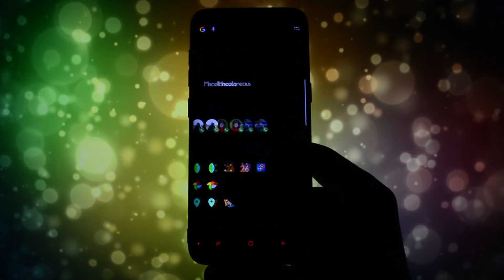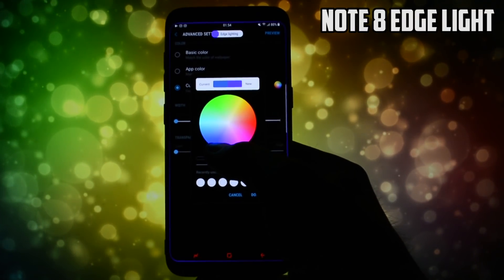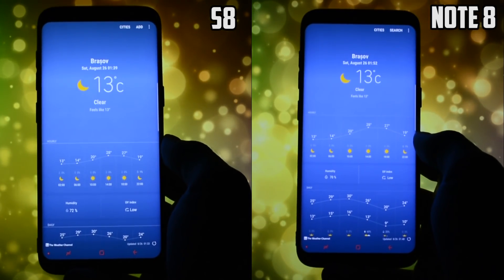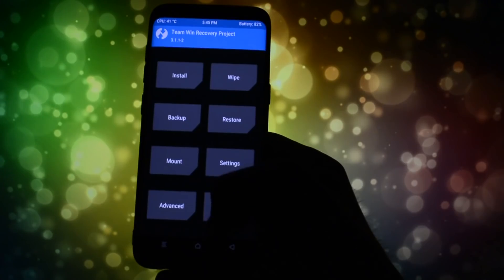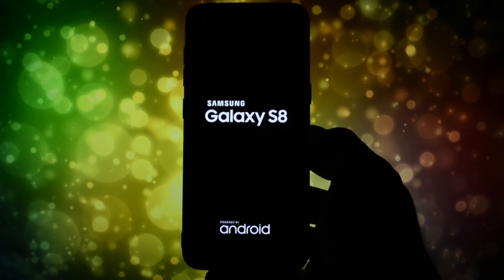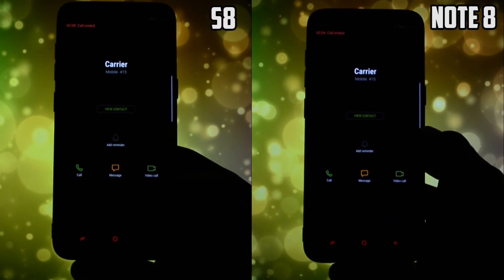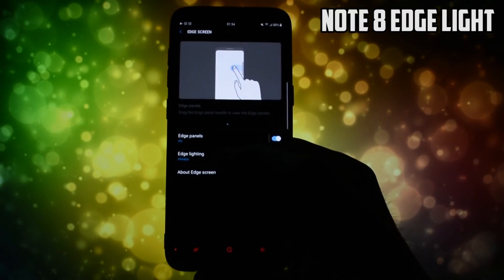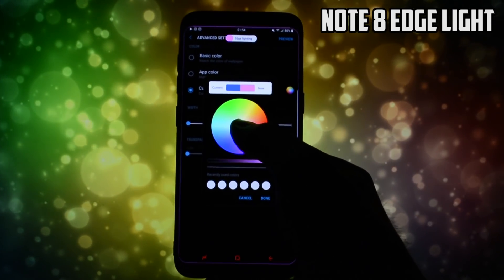REPLACE Galaxy S8 APPS with NOTE8 ones! | NEW EDGE LIGHTNING! | NOTE8 APPS PORT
Google+ ► gplus.to/WCKD